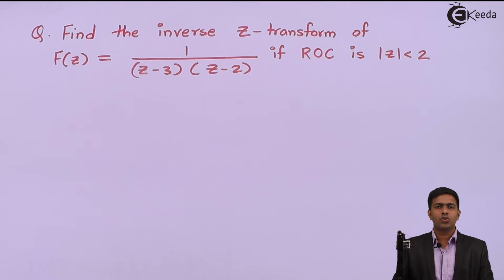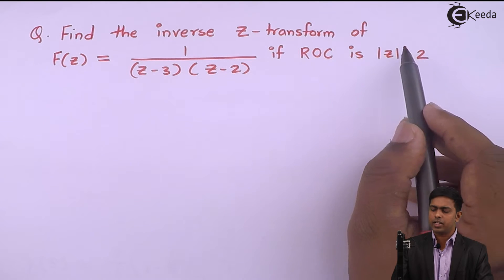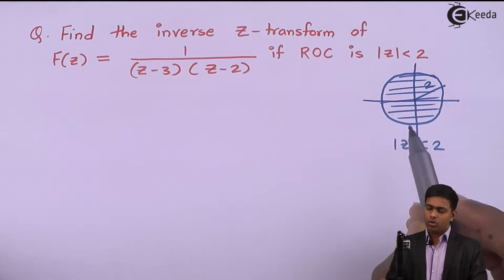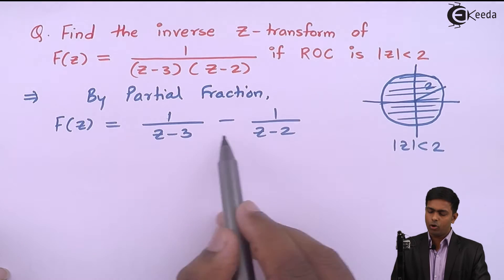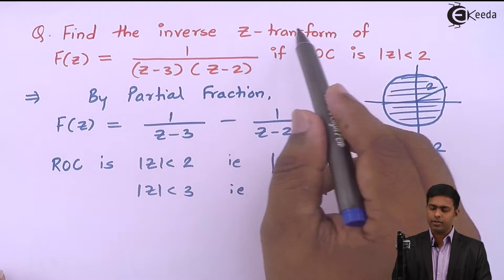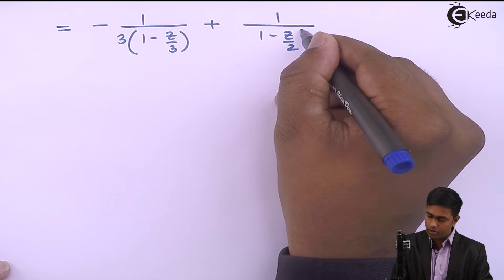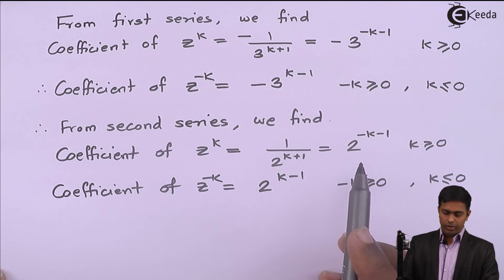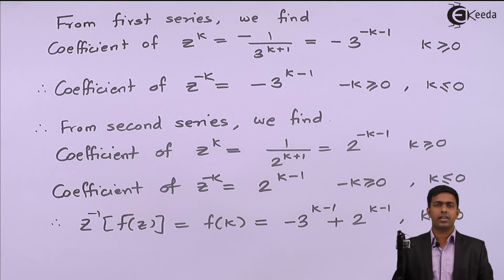Problem Based on Inverse z transform | Ekeeda.com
Inverse Z Transform:
Inverse transform sampling (also known as inversion sampling, the inverse probability integral transform, the inverse transformation method, Smirnov transform, golden rule) is a basic method for pseudo-random number sampling, i.e. for generating sample numbers at random from any probability distribution given its.
• Formal inverse z-transform is based on a Cauchy integral
• Less formal ways sufficient most of the time
1. Inspection method
2. Partial fraction expansion
3. Power series expansion

Inverse Z-Transform by Partial Fraction Expansion:
• First term exist only if M Greater than N.
– Br is obtained by long division
• Second term represents all first order poles
• Third term represents an order s pole
– There will be a similar term for every high-order pole
• Each term can be inverse transformed by inspection

Inverse Z-Transform by Power Series Expansion:
• Z-transforms of this form can generally be inversed easily
• Especially useful for finite-length series

Happy Learning : )